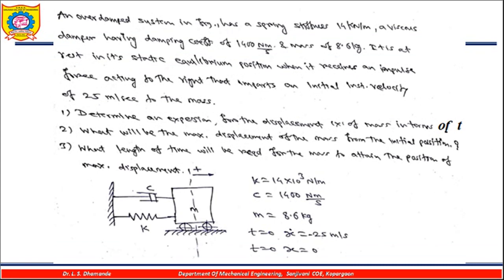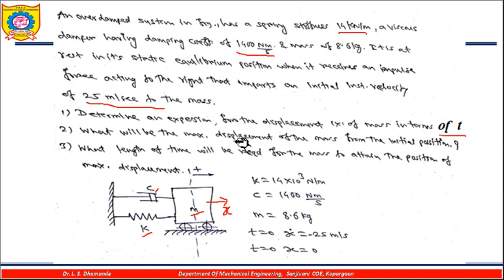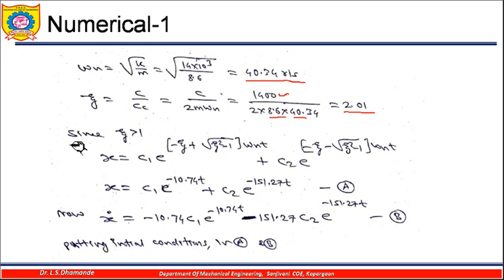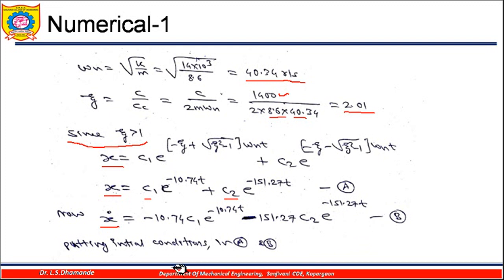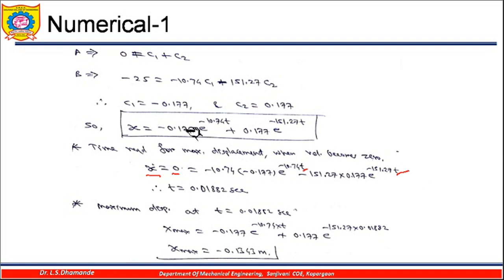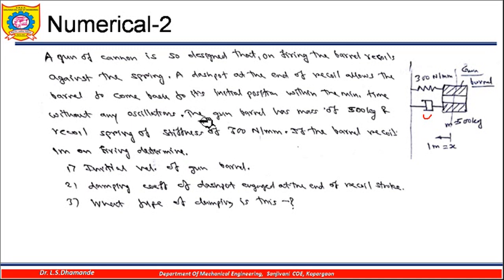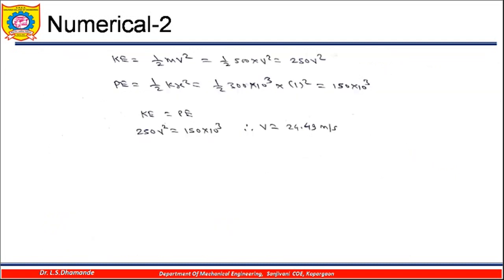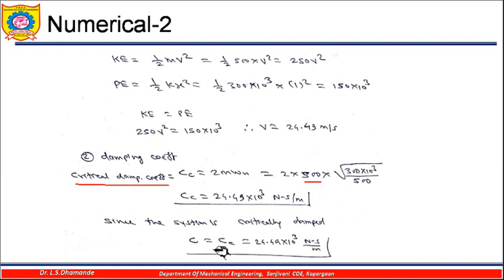1.9 Numerical on Damped free vibration-I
Numerical on Damped free vibration